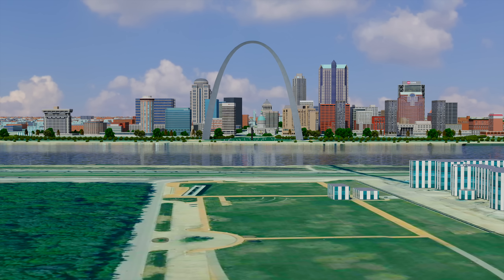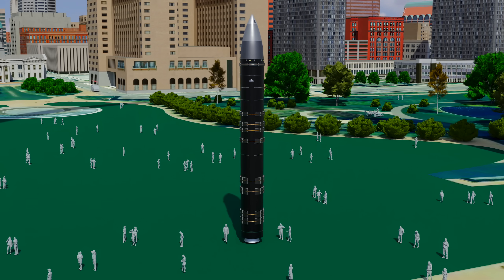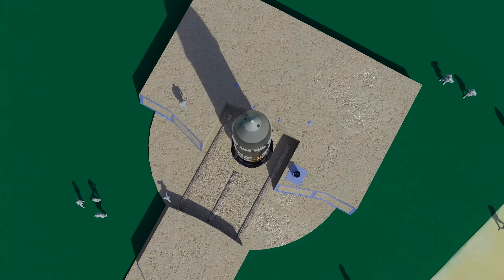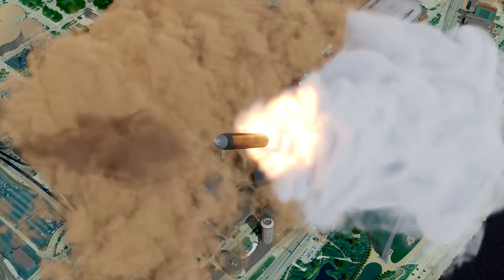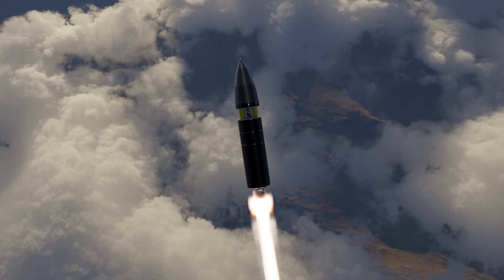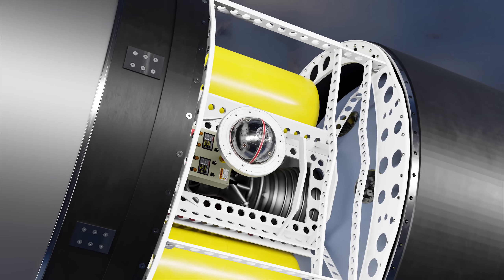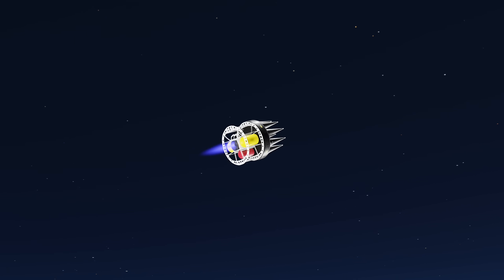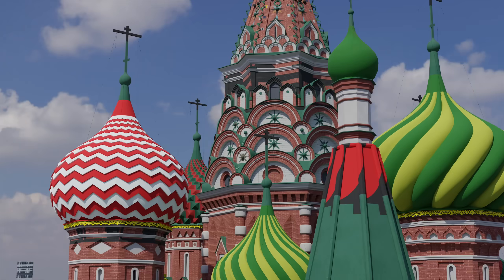The Deadliest Nuclear Weapon on Earth – Photorealistic Nuclear War Simulation!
The LGM-118A Peacekeeper was a four-stage intercontinental ballistic missile with one of the most complex and accurate guidance systems known to man. It was the deadliest intercontinental ballistic missile ever deployed by the United States Air Force and is signal handedly credited for ending the Cold War between US and Russia at the end of the 20th century.

These animations were created using Blender v5.